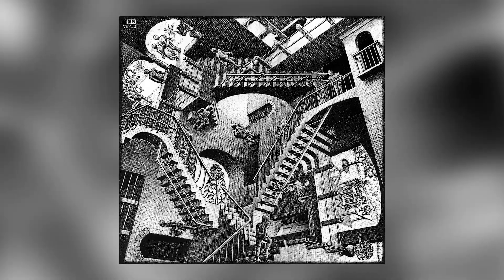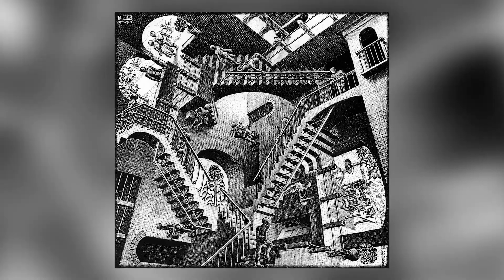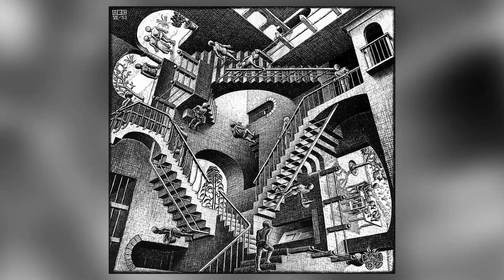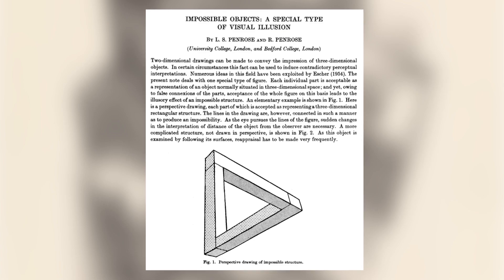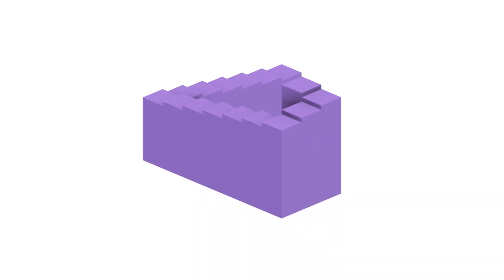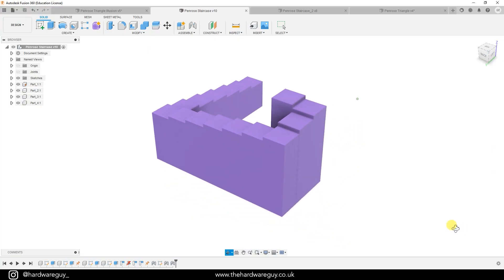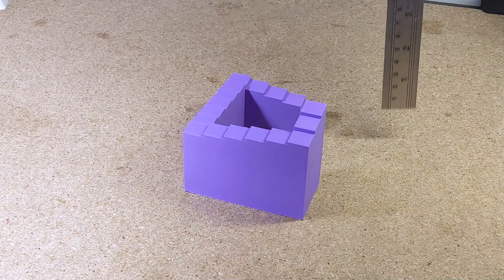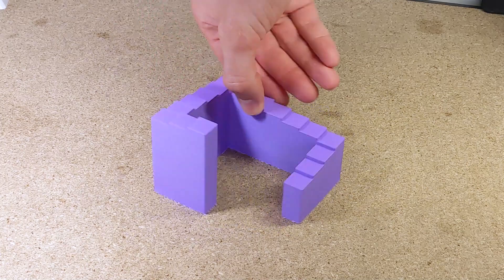Impossible objects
For the last week or so curiousity has led me to these fascinating designs. Both designs originate from Sir Roger Penrose, and his father Lionel Penrose, both widely known for their exceptional contributions to science. Roger Penrose first became interested in these designs when he saw the early work of artist M.C. Escher, particularly a piece called Relativity (linked below). You can see that locally this image is made up of perfectly familiar things like staircases and doorways, but as a whole it kind of makes your head hurt.

Being mathematician's, Sir Roger Penrose and his father became obsessed with this seemingly impossible geometry, leading them to publish some of their own ideas in the British journal of psychcology. They illustrated two designs, both of which described as 'impossibility in it's purest form'. Impossible in the sense that each object can only exist in the form of a perspective drawing, and not as physical object in 3 dimensional Euclidean space.

While these objects are physically impossible, the desired affect can still be achieved using three dimentional objects in the form of an illusion. In this video I explore these illusions with 3D printed objects.